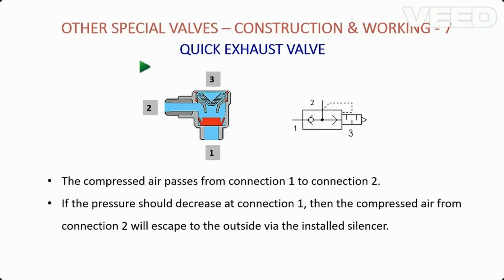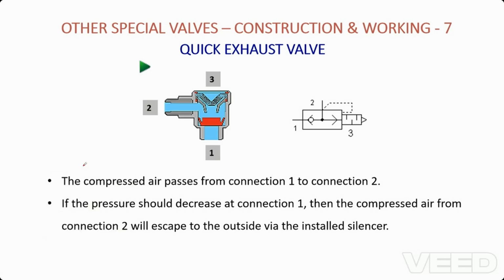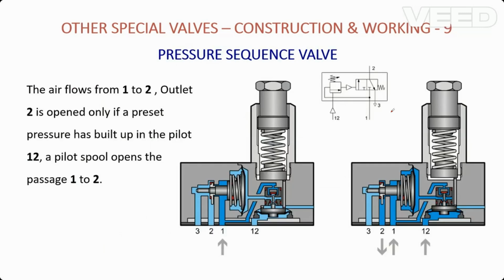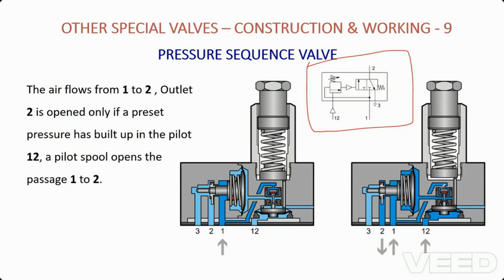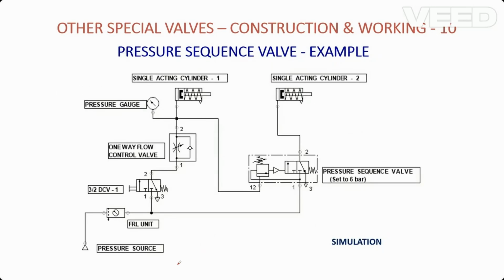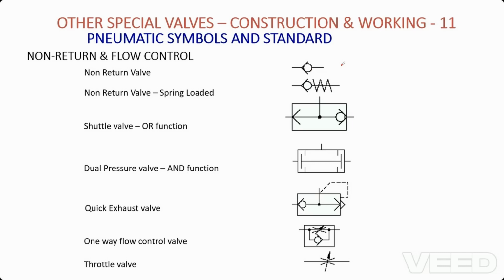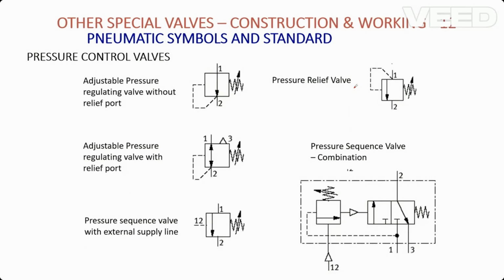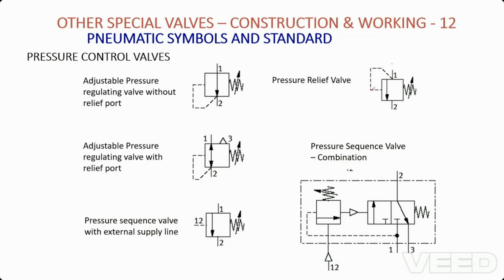Flow control Valves P-2, Working , pneumatics Quick Exhaust Valve, Pressure Regulator Valve.